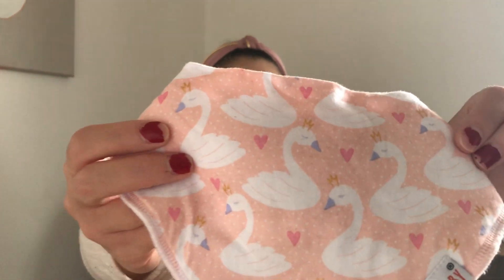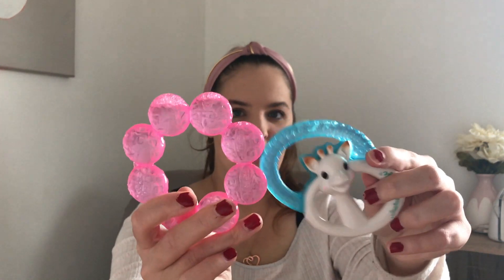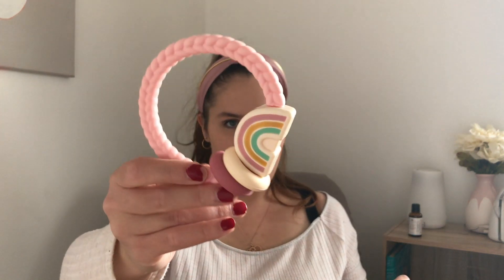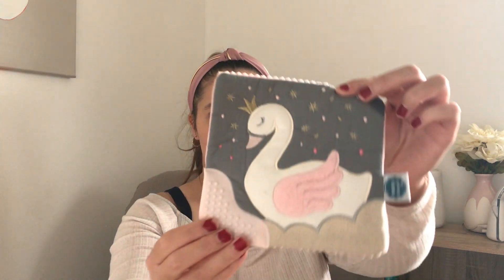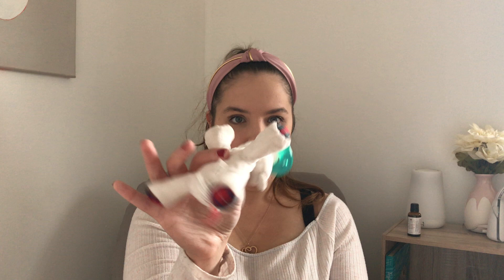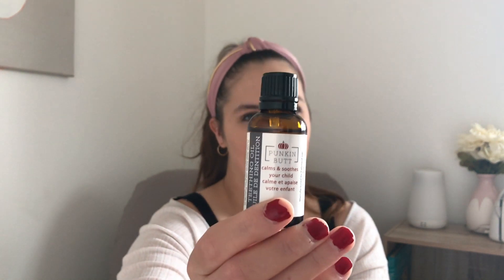EARLY TEETHING MUST-HAVES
My name is Jenny and I’m a 25 year old mom to two girls - one who is three months old and one who is two and a half.

Both of my kids were early teethers and these are my must-have items for early teething. I found a lot of teething products are made for older kids who have an easier time holding things in their mouth so it was definitely a learning curve finding things that work for younger babies who are going through teething. Most of my must-haves for toys are things that are larger or that are easier to grasp for a younger baby. I’ll link all the products below if you want to check them out. What are your early teething must-haves? Thanks for checking out my video and I hope to see you again soon!

LINKS
Drooly bibs
Water teether (ring)
Water teether (Sophie the Giraffe)
Baby paper
Teething rattle
Baby banana
Punkin Butt

I own all the footage and content of my videos. Please do not reproduce without my permission. Thanks!